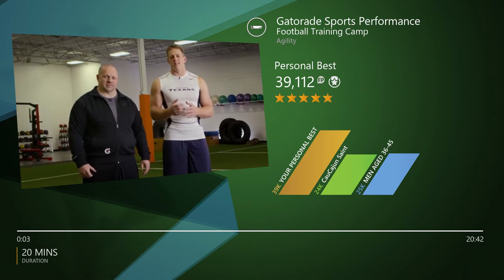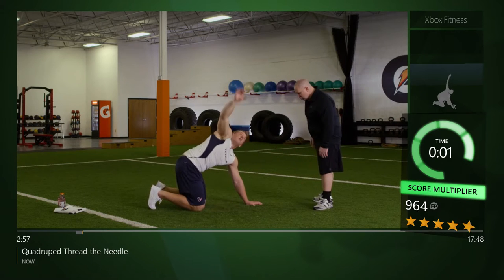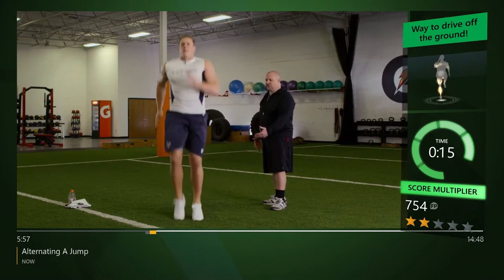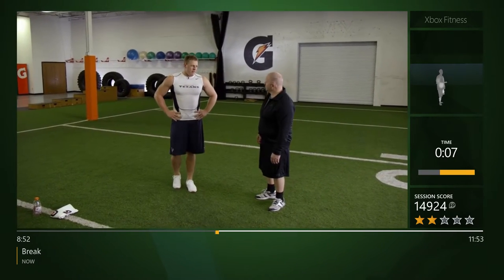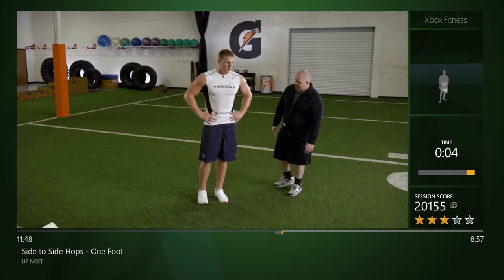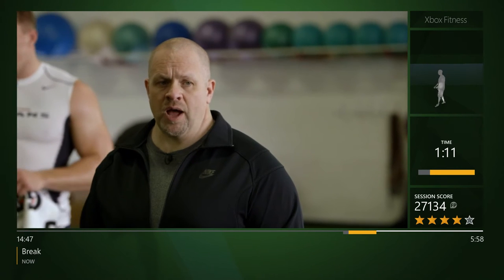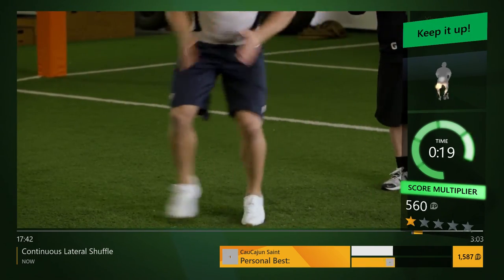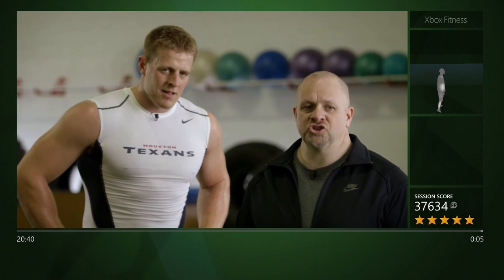Xbox Fitness: JJ Watt Agility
Just because Xbox Fitness will be discontinued doesn't mean we can't still enjoy the workouts! In this 20 minute workout, JJ Watt focuses on agility.

Expect more of these as I try to record as many as I can before Xbox Fitness is no more. -BigD 112358, Uprising Family Gaming